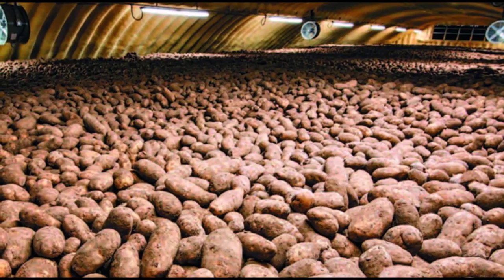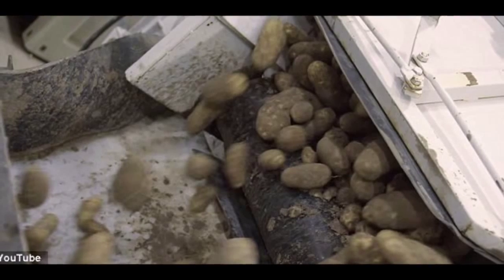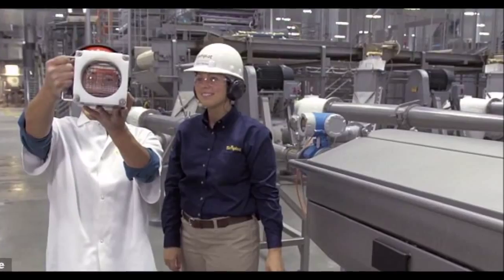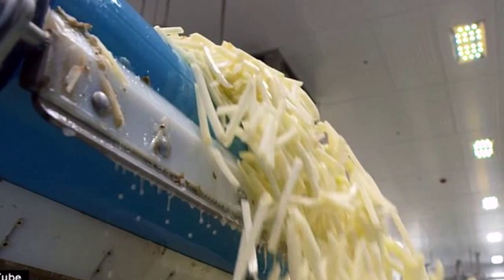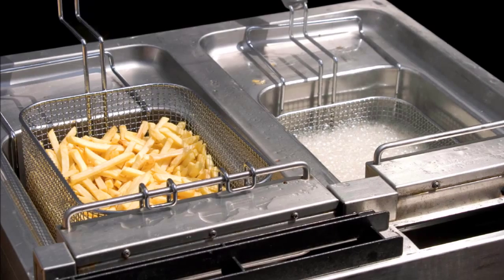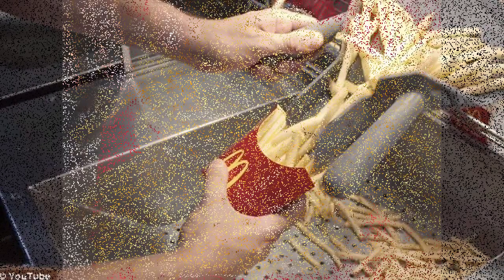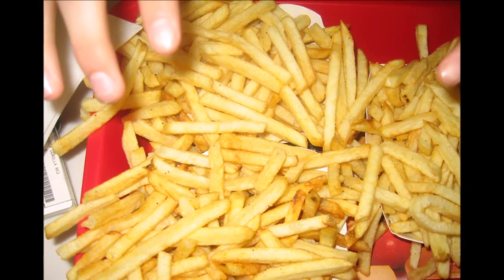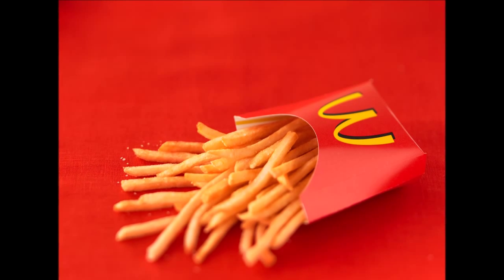REVEALED: The 14 ingredients in McDonald's FRIES - including a petrol-based chemical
REVEALED: The 14 ingredients in McDonald's FRIES - including a petrol-based chemical and form of silicone found in Silly Putty